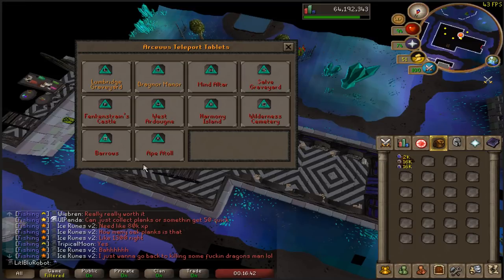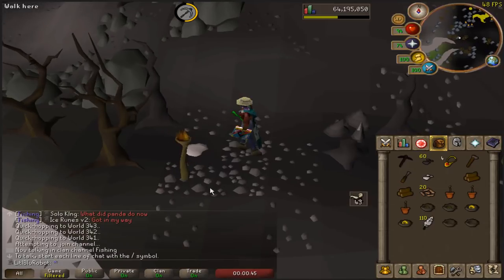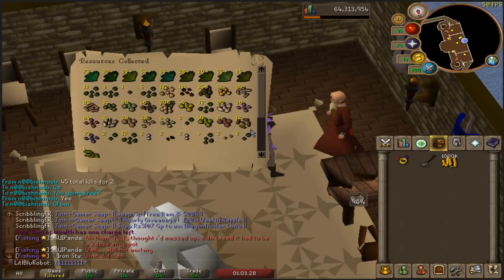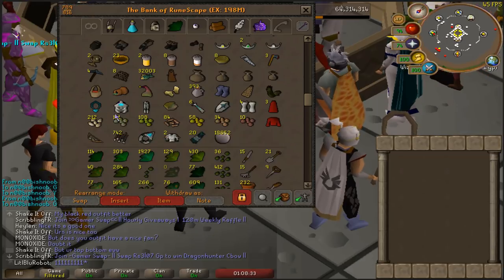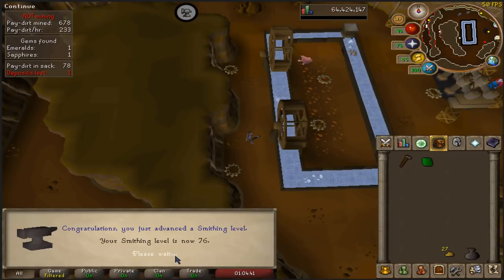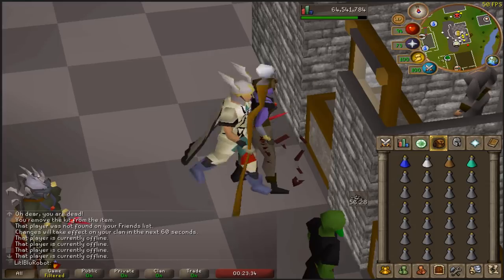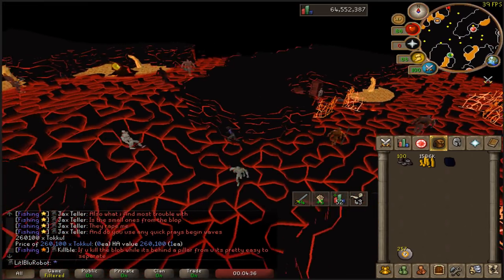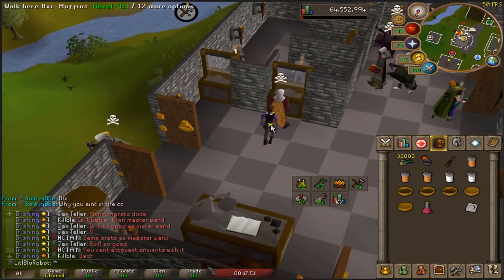[OSRS Ironman #053] Suffering Done!